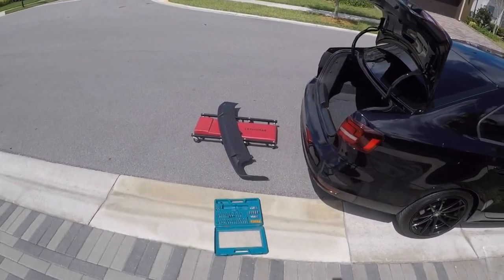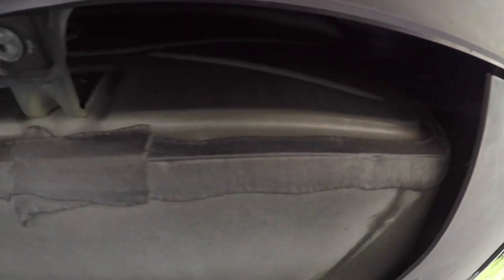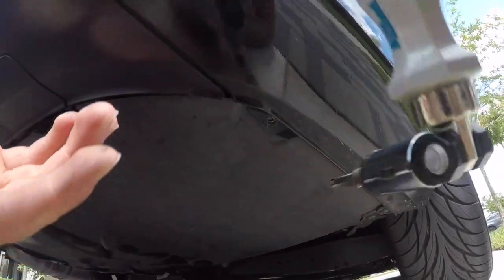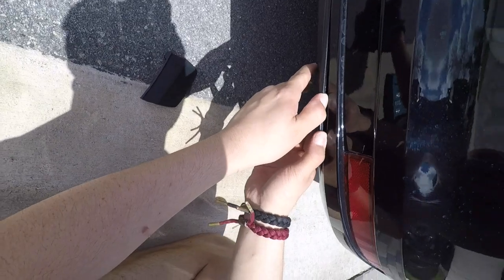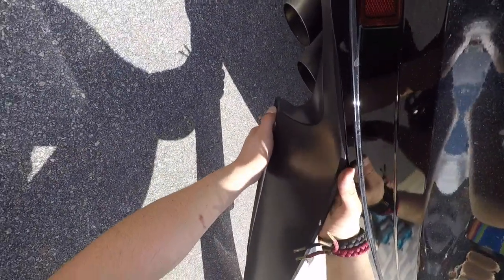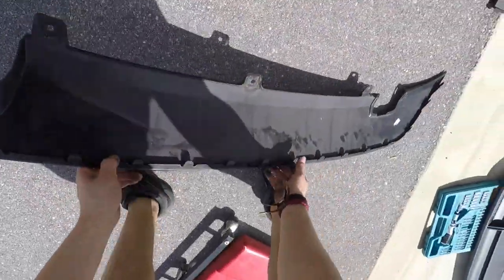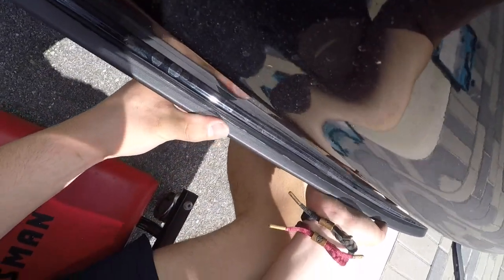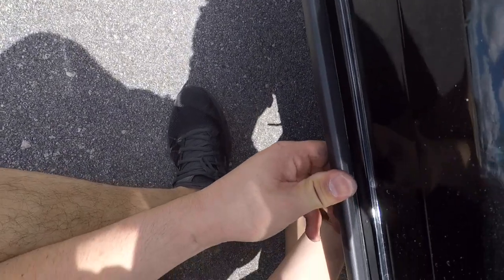mk6 Jetta Facelift GLI diffuser install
Easy install of a GLI diffuser onto a mk6.5 jetta (facelift) ! It's the little things that make the biggest difference. This diffuser really added the sporty look I was going for. The GLI is very well designed, in every aspect and adding a piece of it to mine really had an impact. It is super easy to install and I definitely recommend this modification.

-This video shows everything you need to know and do to get the job done! -